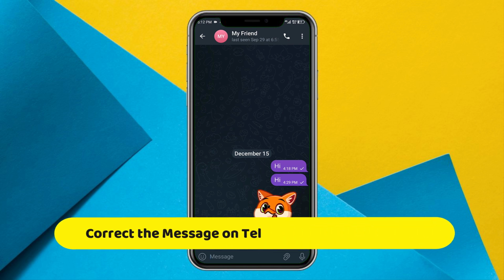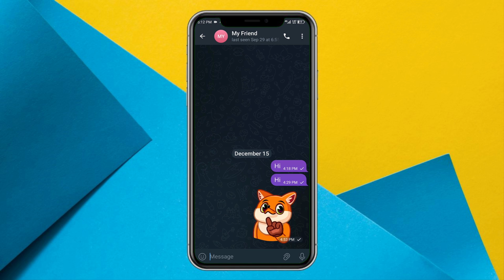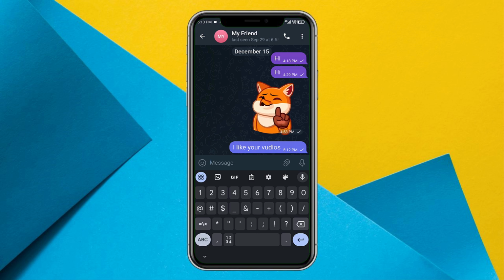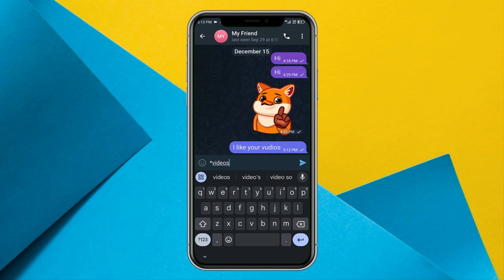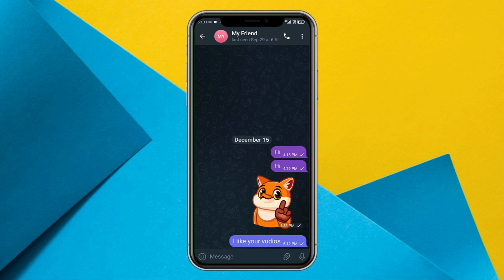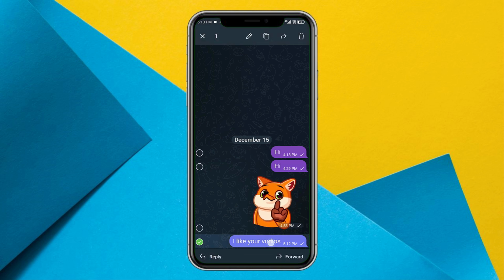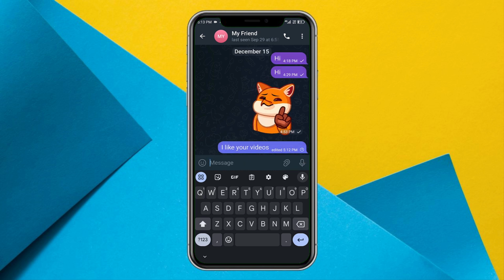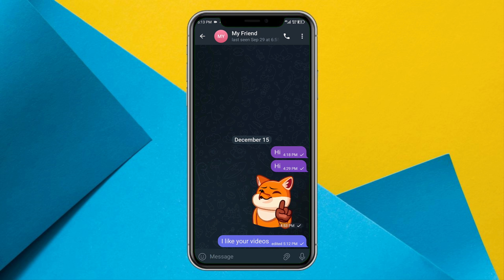How to Directly Correct the Message on Telegram Without Retyping the Spelling Error | Amazing Hack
Ever make a typo on Telegram and wish you could fix it quickly? In this guide, I’ll show you how to directly correct a message on Telegram without needing to retype everything. This amazing Telegram hack will save you time and effort.

🔹 What You’ll Learn:
✅ How to correct a message on Telegram without retyping
✅ Step-by-step instructions for fixing typos in your messages
✅ How to edit and update sent messages
✅ Quick tips for using the edit feature effectively

✔️ Fix typos in messages without starting over
✔️ Save time with Telegram's edit feature
✔️ Perfect for Telegram users who want to refine their messages